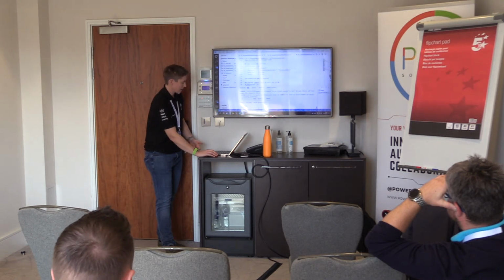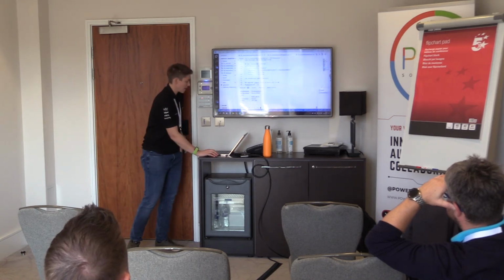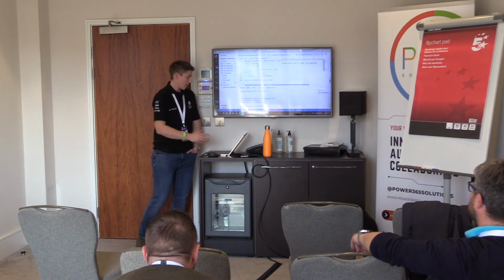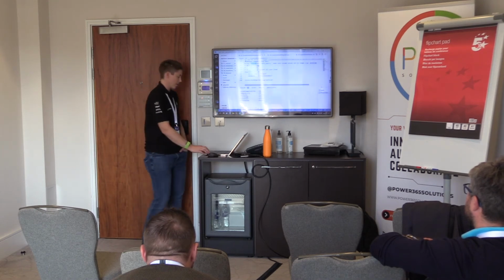Migrate SQL Server databases easily with dbatools - Jess Pomfret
SQL Server migrations can sometimes be challenging and stressful. Using dbatools, an open source PowerShell module, we can quickly and easily migrate databases and other associated objects from one instance to another. We'll cover a couple of different options that can be used for all sizes of databases.

Never again let a SQL Server migration cause you worry.